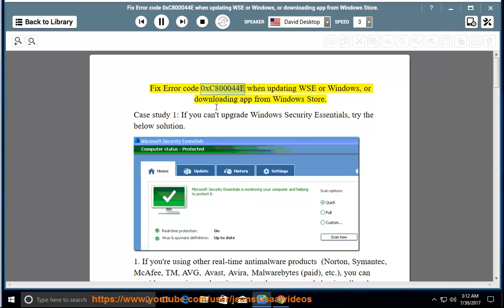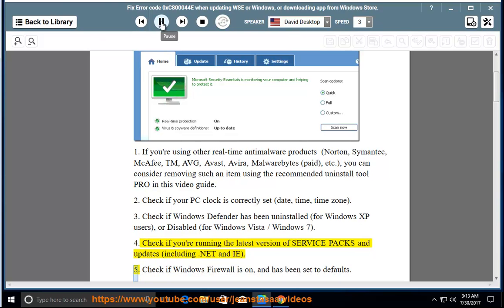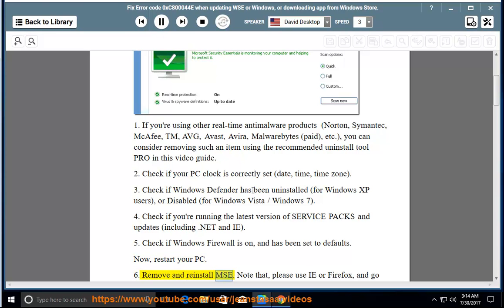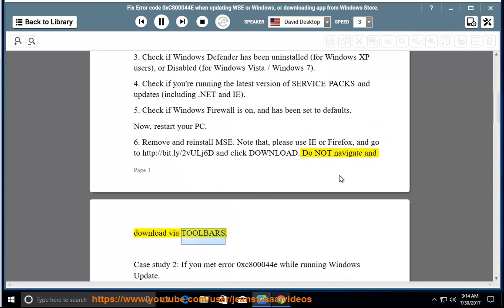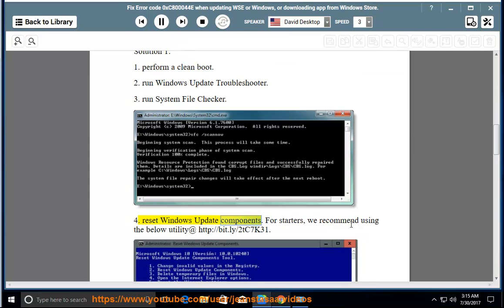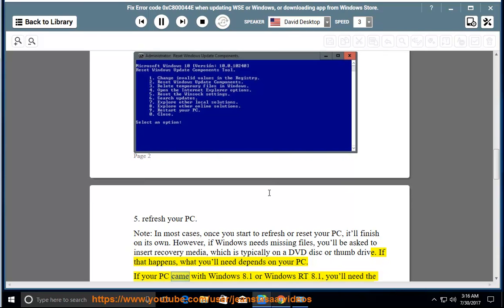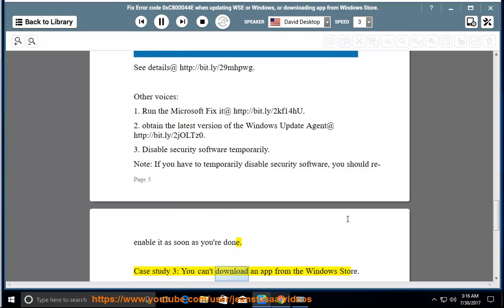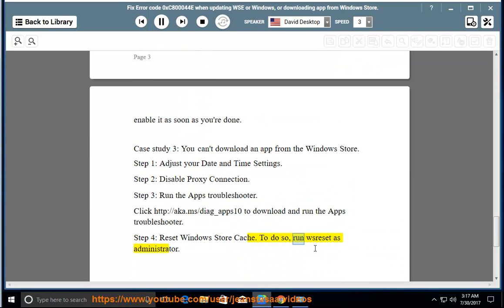Fix error code 0xC800044E when updating WSE/Windows, or downloading app from Windows Store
This vid helps Fix error code 0xC800044E while trying to upgrade WSE/Windows, or download some app from Windows Store. If you need to remove some real-time antimalware application, try the below uninstall tool Pro@

i. Here are some things you can try to fix error code 0xC800044E when updating WSE:

1. **Restart your computer.** This may seem like a simple solution, but it often works.
2. **Check for updates for your Windows Installer.** You can do this by going to the Control Panel and selecting "Windows Update." Then, click on "Check for updates."
3. **Download and install the latest version of WSE.** You can do this by going to the Microsoft website and downloading the latest version of WSE.
4. **Run the WSE installer as an administrator.** To do this, right-click on the WSE installer and select "Run as administrator."
5. **Disable your antivirus software.** Sometimes, antivirus software can interfere with WSE. Try disabling your antivirus software and see if that fixes the problem.
6. **Run the System File Checker (SFC).** The SFC is a tool that can scan your computer for corrupted system files and repair them. To run the SFC, open a command prompt as an administrator and type the following command:

7. **Run the DISM tool.** The DISM is a tool that can repair corrupted Windows images. To run the DISM, open a command prompt as an administrator and type the following command:

ii. Here are some things you can try to fix error code 0xC800044E when updating Windows:

1. **Restart your computer.** This may seem like a simple solution, but it often works.
2. **Check for updates for your Windows Installer.** You can do this by going to the Control Panel and selecting "Windows Update." Then, click on "Check for updates."
3. **Download and install the latest version of the Windows Update Client.** You can do this by going to the Microsoft website and downloading the latest version of the Windows Update Client.
4. **Run the Windows Update troubleshooter.** The Windows Update troubleshooter can help you identify and fix problems with Windows Update. To run the Windows Update troubleshooter, go to the Control Panel and select "Troubleshooting." Then, click on "System and Security" and select "Windows Update." Finally, click on "Run the troubleshooter."
5. **Run the System File Checker (SFC).**
6. **Run the DISM tool.**
7. **Update your drivers.** Outdated drivers can cause problems with Windows Update. To update your drivers, you can use a driver update utility or go to the website of your device manufacturer and download the latest drivers for your device.
8. **Reset your Windows Update components via the Reset Windows Update Tool.**

iii. Here are some things you can try to fix error code 0xC800044E when downloading an app from the Windows Store:

1. **Restart your computer.** This may seem like a simple solution, but it often works.
2. **Check for updates for your Windows Installer.** You can do this by going to the Control Panel and selecting "Windows Update." Then, click on "Check for updates."
3. **Download and install the latest version of the Windows Store app.** You can do this by going to the Microsoft website and downloading the latest version of the Windows Store app.
4. **Run the Windows Store troubleshooter.** The Windows Store troubleshooter can help you identify and fix problems with the Windows Store. To run the Windows Store troubleshooter, go to the Control Panel and select "Troubleshooting." Then, click on "System and Security" and select "Windows Update." Finally, click on "Run the troubleshooter."
5. **Run the System File Checker (SFC).**
6. **Run the DISM tool.**
7. **Update your drivers.** Outdated drivers can cause problems with the Windows Store. to do this, use Avast Driver Updater@
8. **Reset your Windows Store components.**
Here are some additional tips that might help:
* Make sure you are connected to the internet.
* Check your firewall settings to make sure that the Windows Store is not being blocked.
* Try downloading the app from a different computer.
* If you are still having problems, contact the app developer for help.